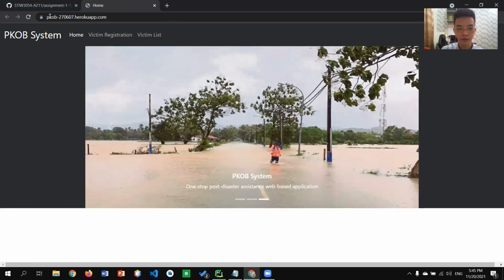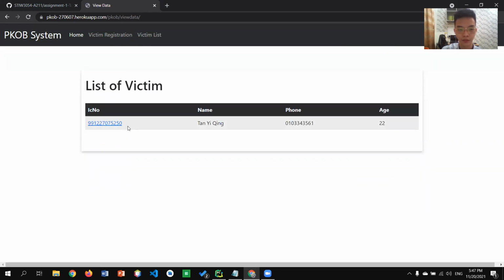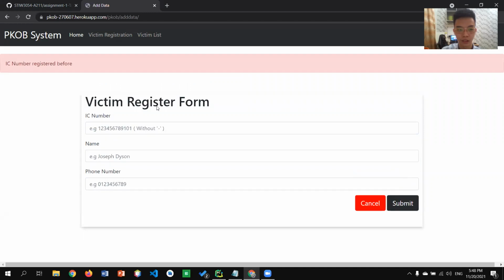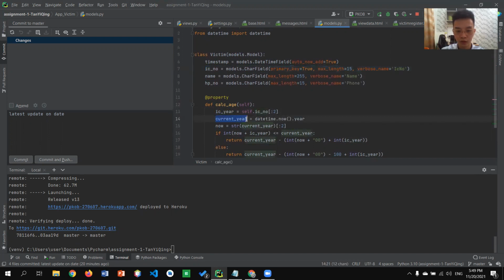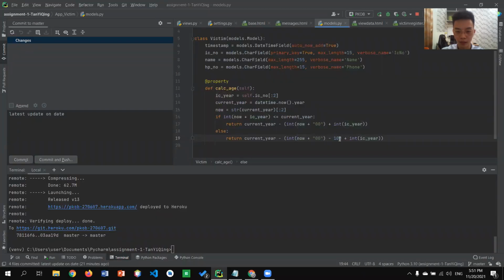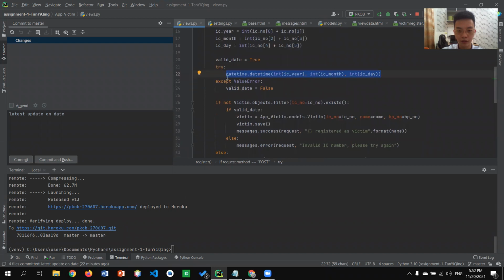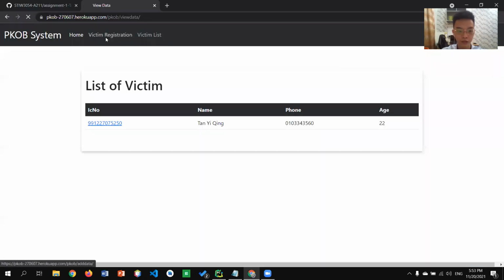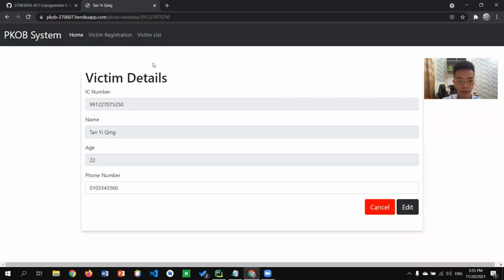STIW3054 - Assignment 1 - 270607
Tan Yi Qing
270607